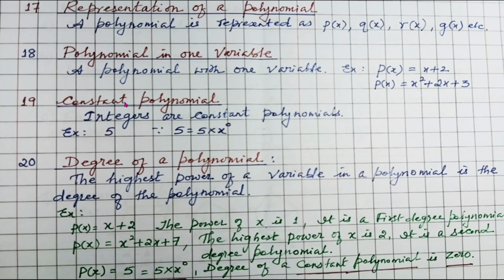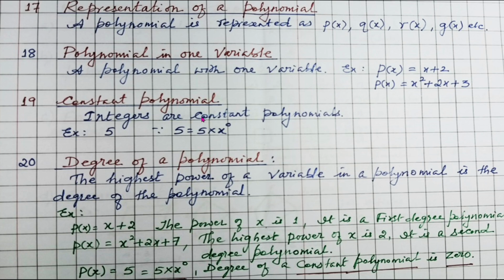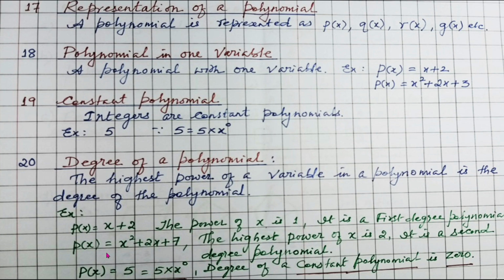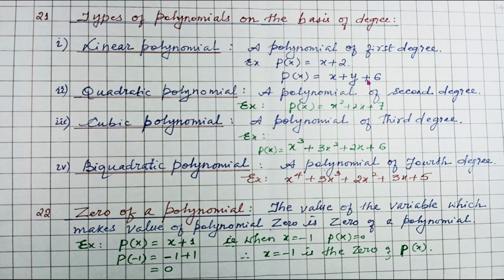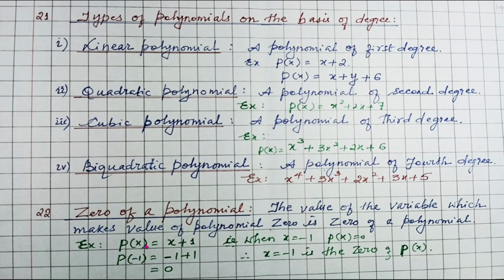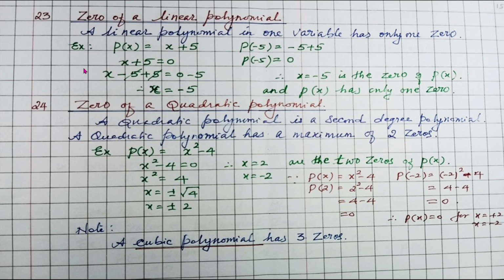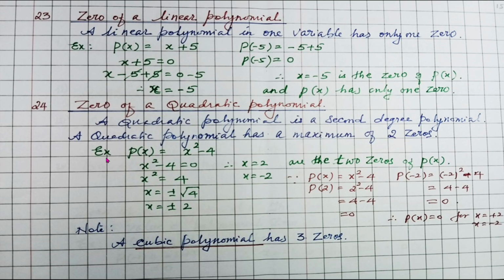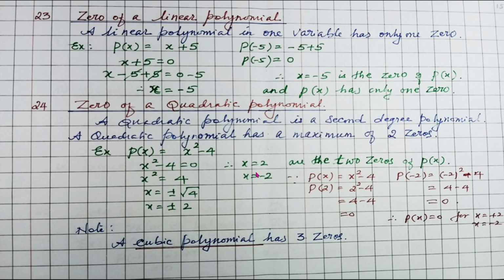Polynomials, IX NCERT, 2025-26 Text Book Of Mathematics, State Boards, Basics & Properties, Part 04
The video is the 3rd part of study of polynomials chapter of IX NCERT 2025-26 text book of different boards.
The video provides all the basics of polynomials.
The introduction to polynomials is discussed and explained in simple language for all to understand and learn,
The types of polynomials, degree of polynomials is discussed.
The linear polynomial, quadratic polynomial, cubic polynomial their general forms are given.